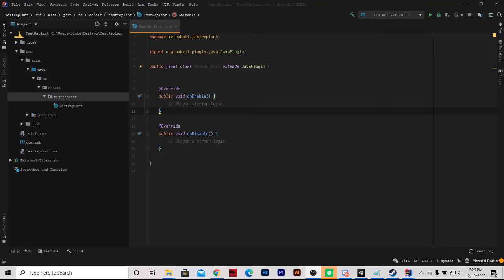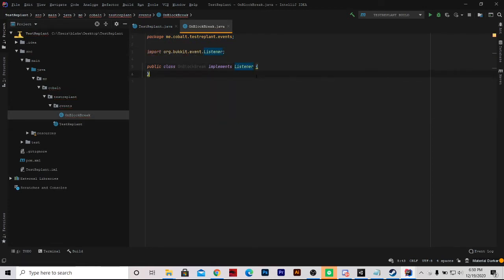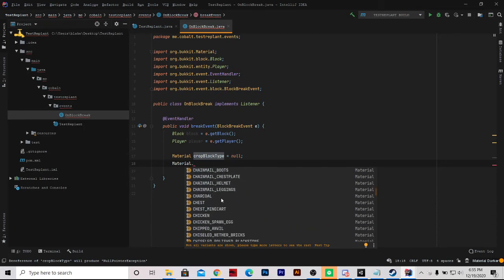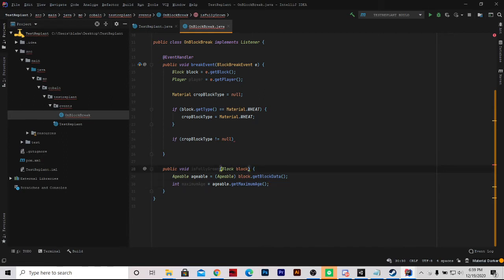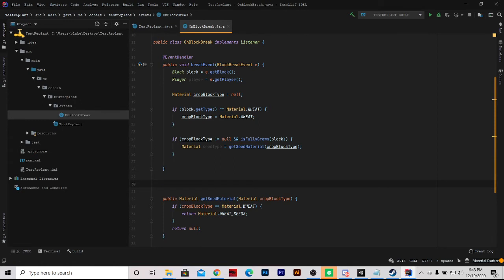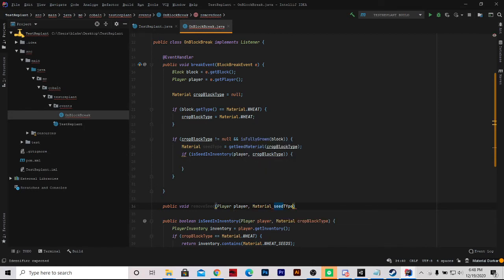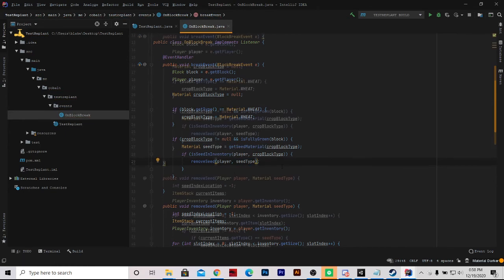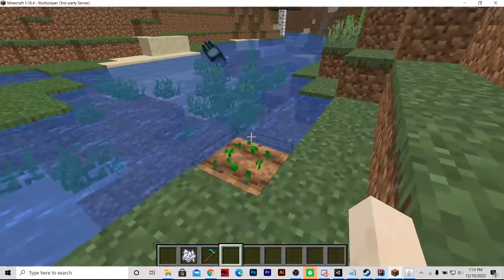Minecraft Spigot Programming Tutorial - Crop Replant Plugin [1.16]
This video is a step-by-step tutorial on creating a 1.16 Spigot Minecraft Plugin! In this plugin development tutorial, we are going to program it so crops automatically replant when broken by the player.